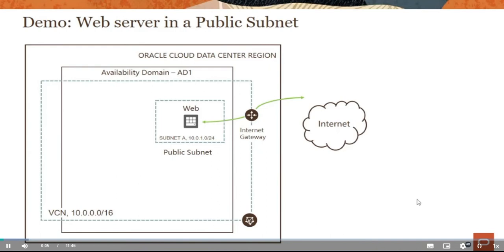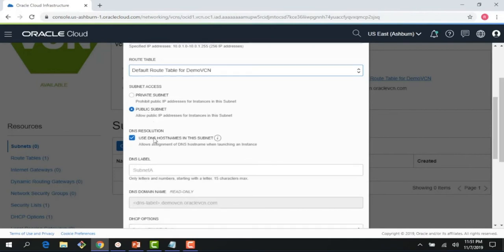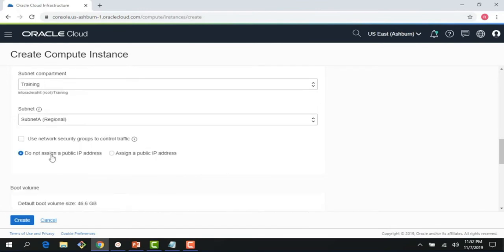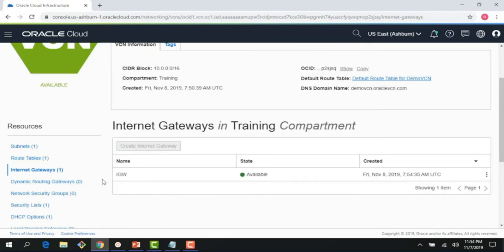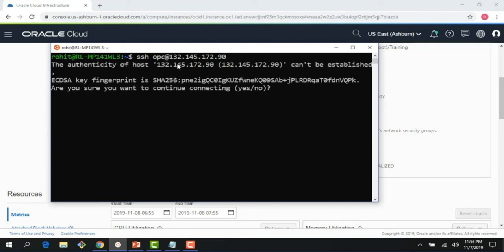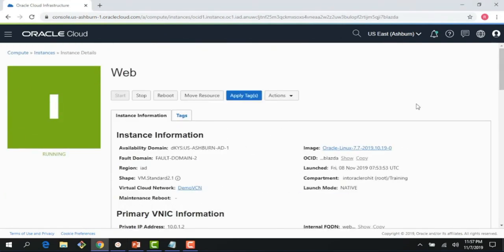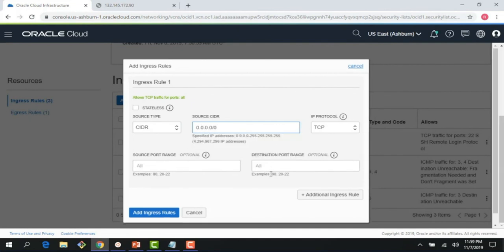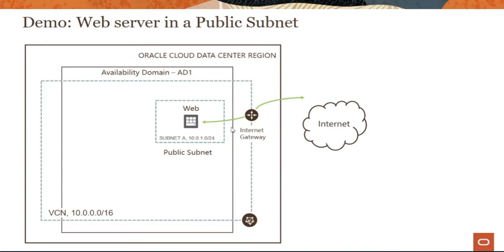VCN Demo 1